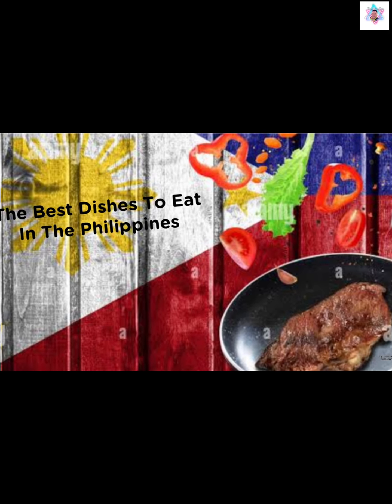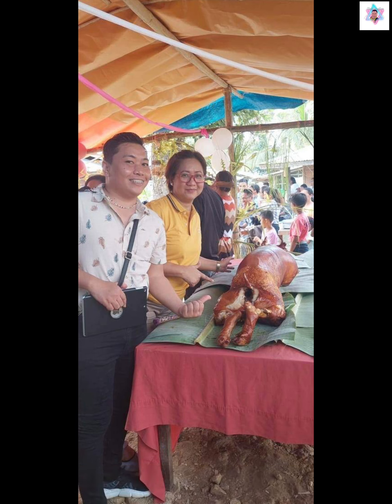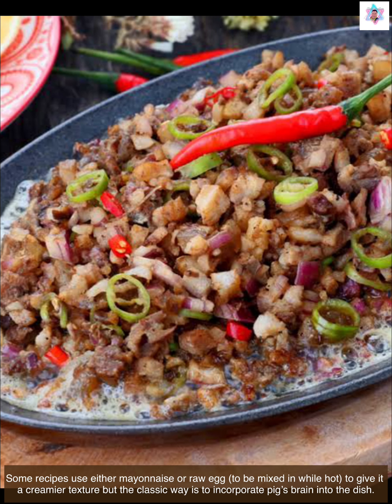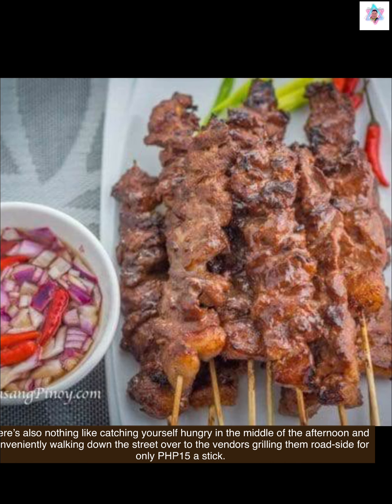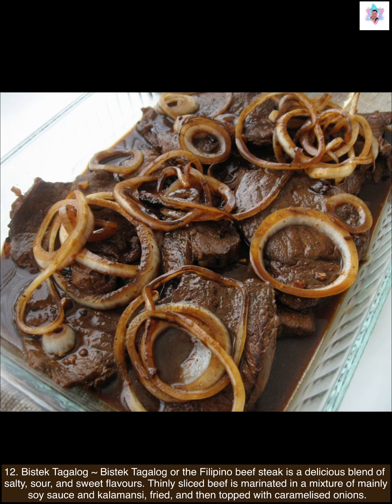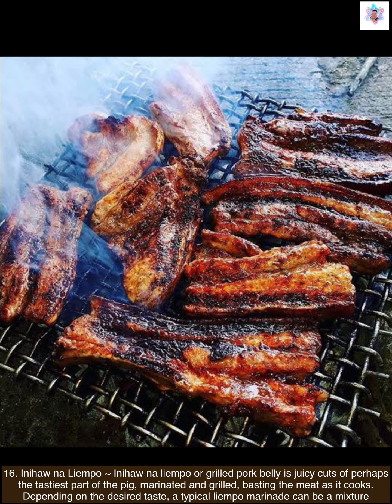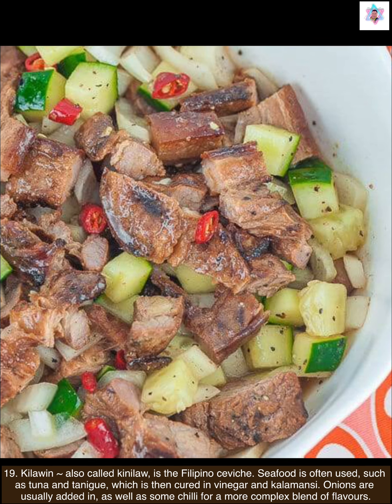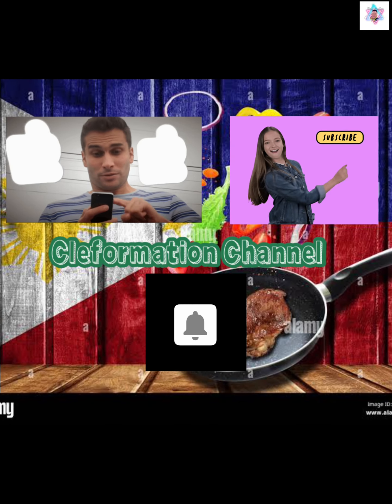The Best Dishes to Eat in The Philippines | Food & Drink